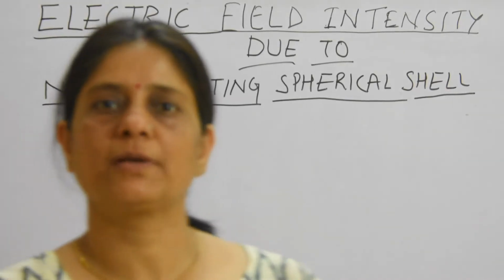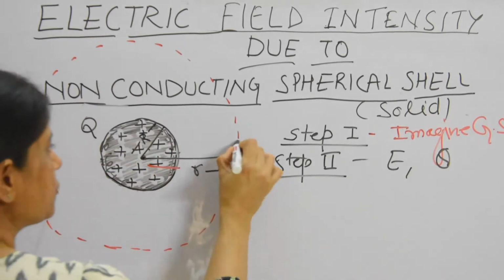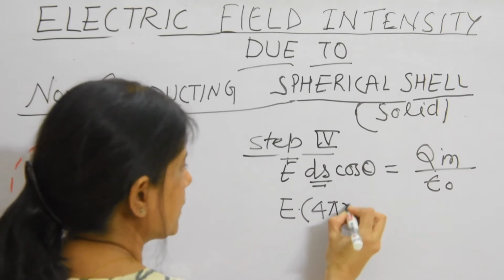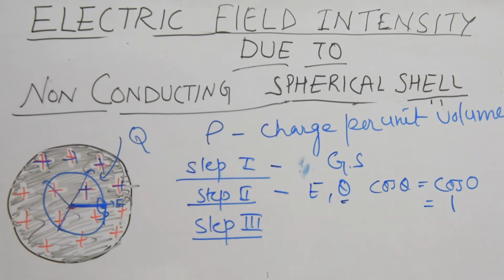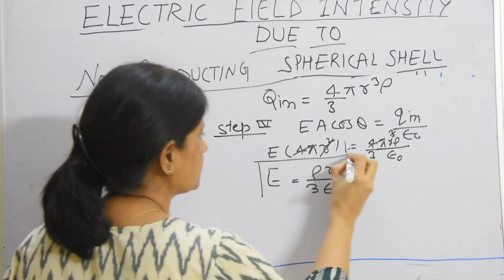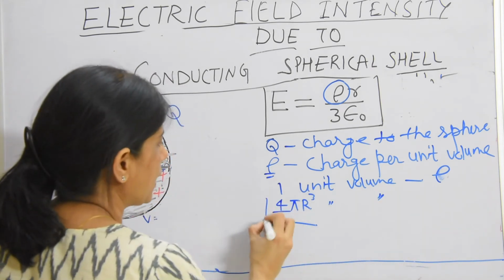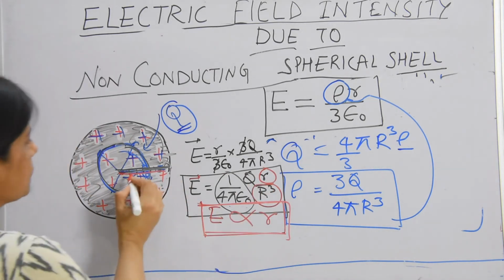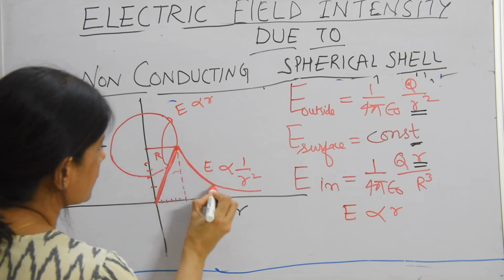Electric Field due to Non Conducting Sphere: Applications of Gauss's Law Part IV